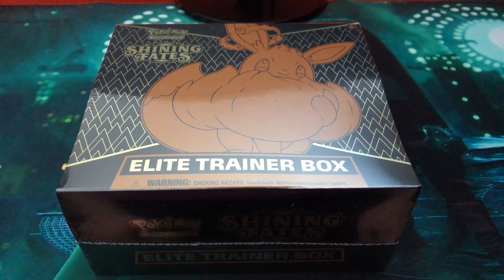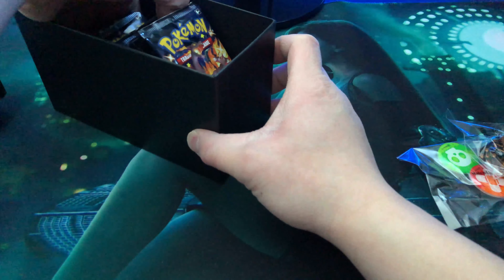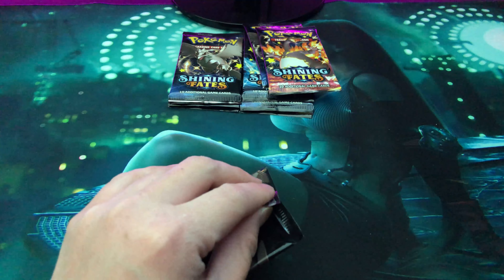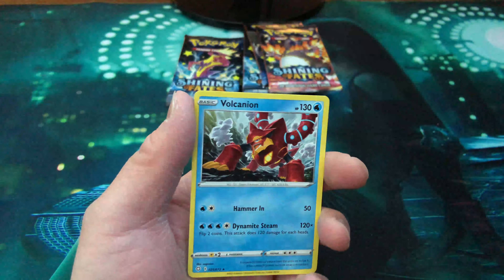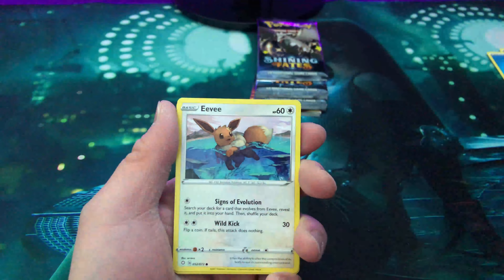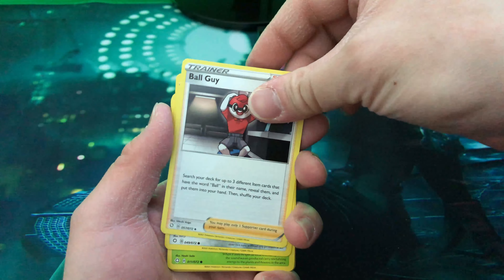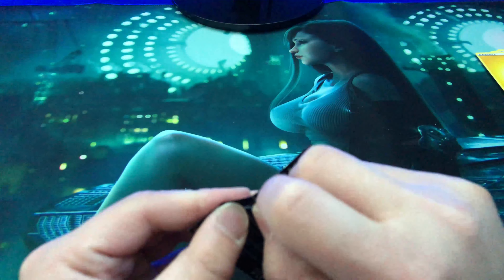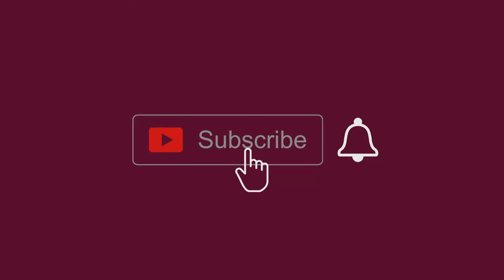Shining Fates release day opening!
Hey everyone! It's the official release day of Shining Fates (2/19).  Come check out my first experience opening a Shining Fates Elite trainer box. Lets see if we can pull any fire!